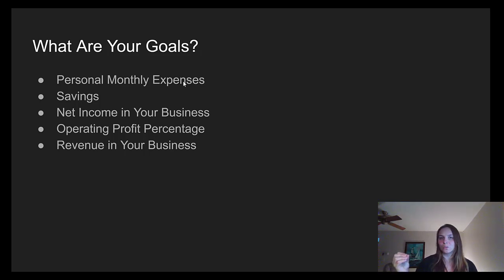Reverse Engineering Profits - Determining Personal Savings Amount